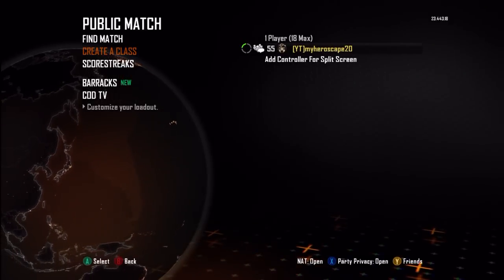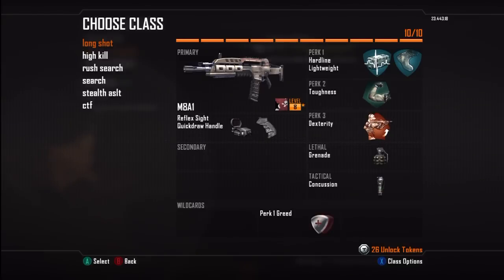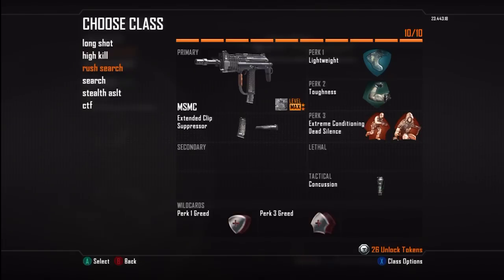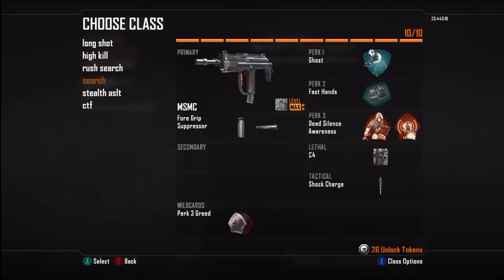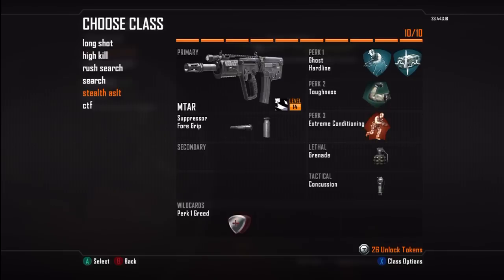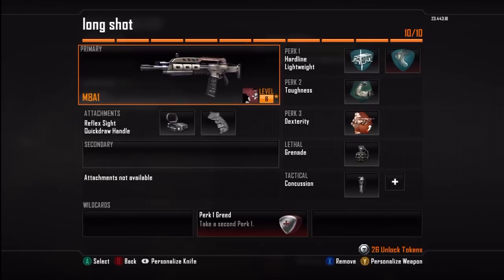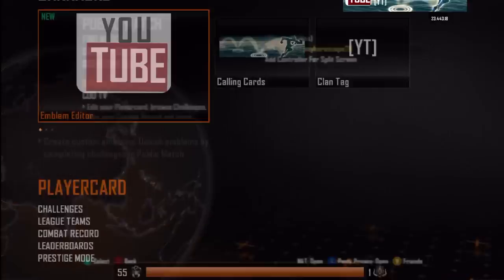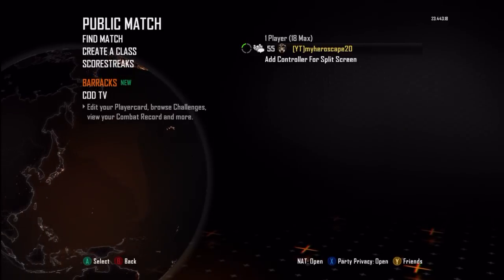Black Ops 2: Create a Class Guide (Gameplay/Commentary) [HD]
Sup big cats? i got my class setup video for you! short and sweet is how i like it... don't take it the wrong way...